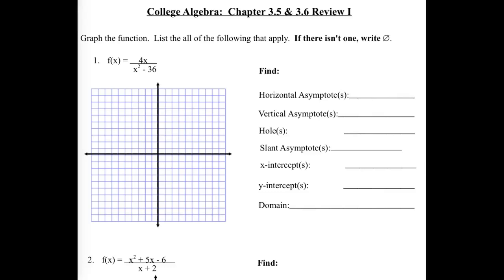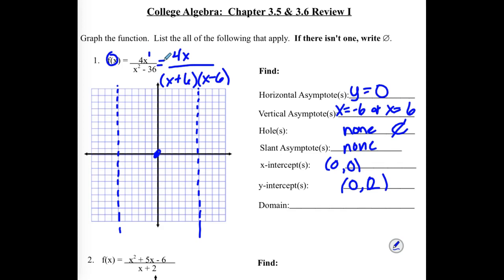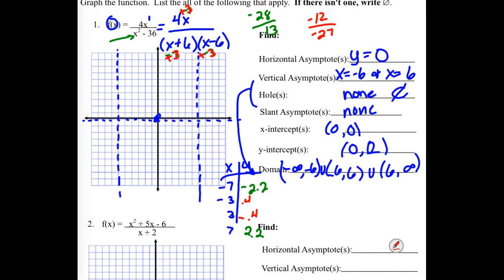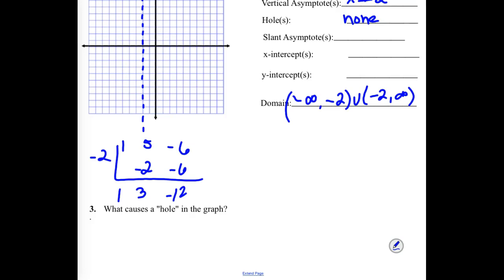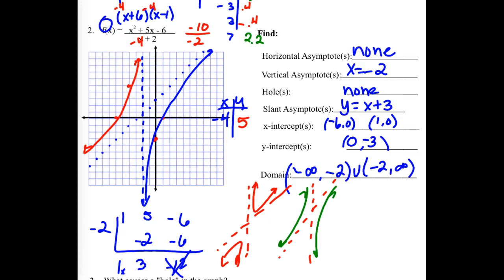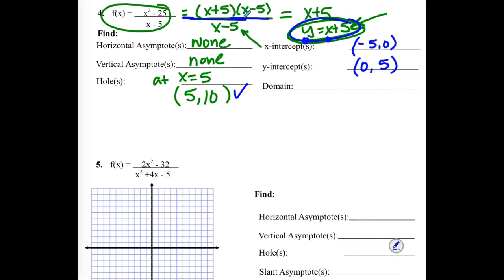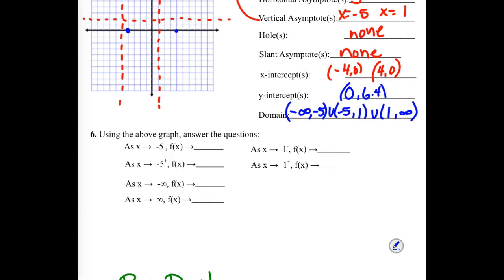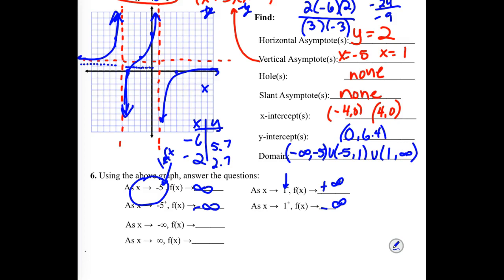CA Video Notes Sec. 3.5 Review day 1